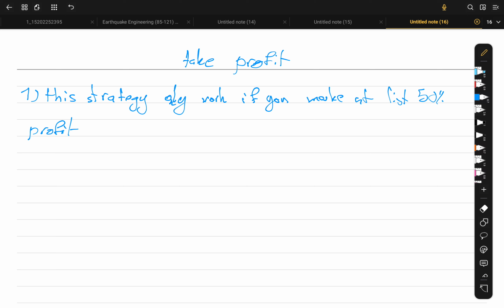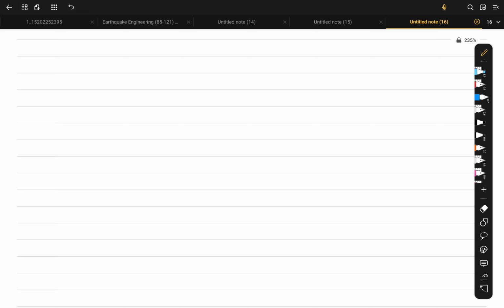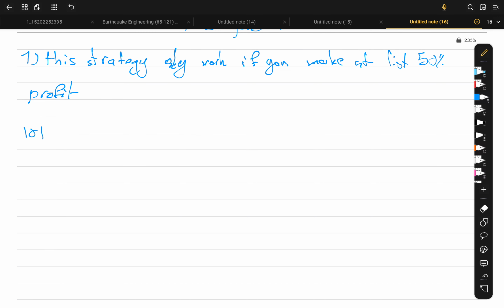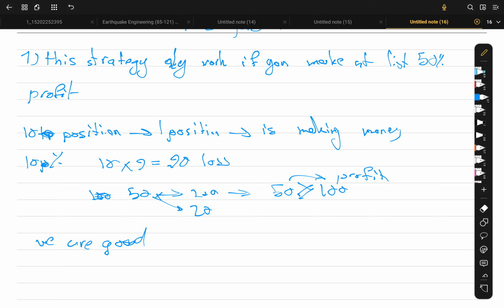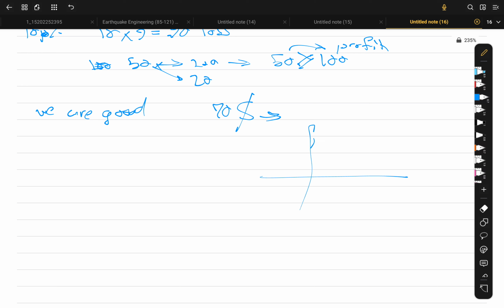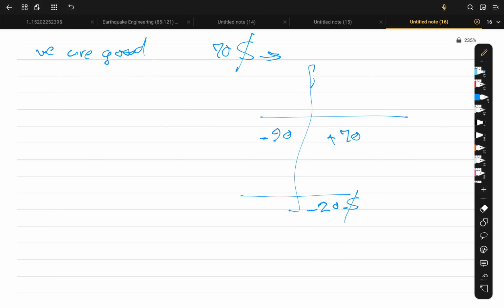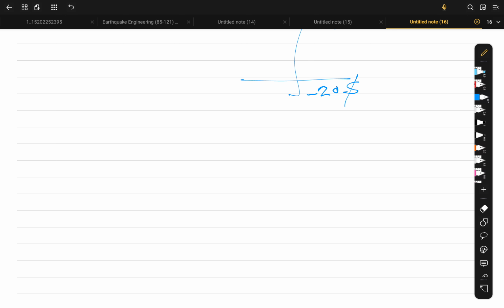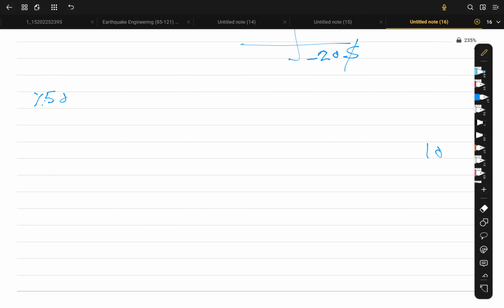14_My trading journey : Creating our trading strategy part 3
Welcome to Lesson 12 of our trading journey series! In this episode, we delve into the process of creating a robust and effective trading strategy. Whether you're a beginner looking to develop your first strategy or an experienced trader aiming to refine your approach, this tutorial will provide you with valuable insights and practical steps.

What You'll Learn:

Introduction to Trading Strategies: Understand what a trading strategy is and why it is crucial for success in the financial markets.

Setting Clear Goals: Learn how to define clear and achievable trading goals that align with your risk tolerance and investment objectives.

Market Analysis: Discover the importance of conducting thorough market analysis, including technical and fundamental analysis, to inform your trading decisions.

Choosing the Right Tools: Explore the various tools and indicators available for creating and executing your trading strategy.

Developing Entry and Exit Criteria: Learn how to establish clear entry and exit criteria to maximize your profits and minimize your losses.

Risk Management: Understand the significance of risk management and how to implement effective strategies to protect your capital.

Backtesting Your Strategy: See how to backtest your trading strategy using historical data to evaluate its performance and make necessary adjustments.

Tips for Continuous Improvement: Get valuable tips on how to continuously monitor and refine your trading strategy to adapt to changing market conditions.

Why This Tutorial? Creating a well-defined trading strategy is essential for achieving consistent success in the financial markets. This lesson is designed to provide you with a step-by-step guide to developing a strategy that suits your trading style and goals.

A Little Advice: Take your time to thoroughly test and refine your trading strategy. Practice with demo accounts to gain confidence and make adjustments as needed. Remember, a well-planned strategy is key to long-term success.